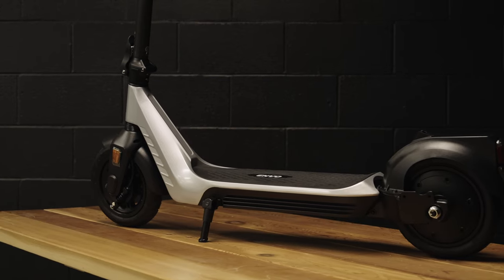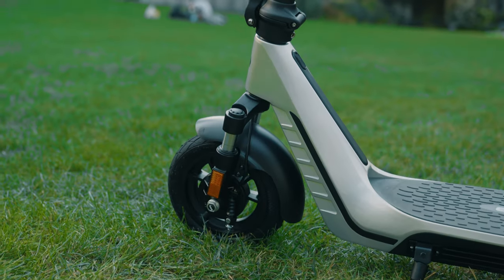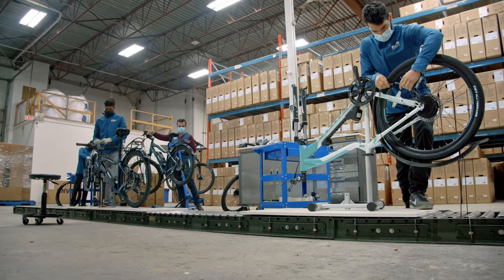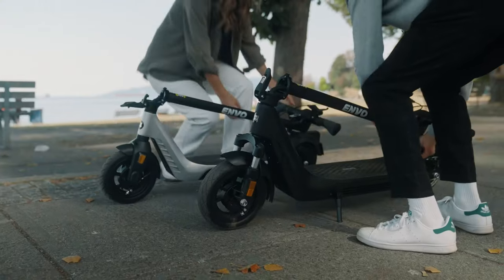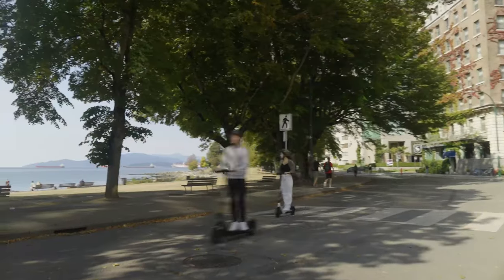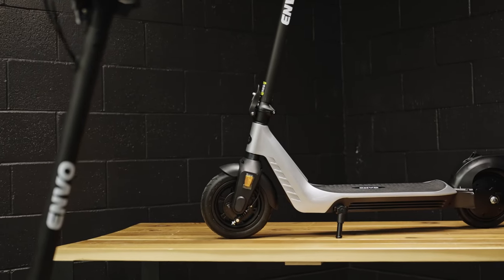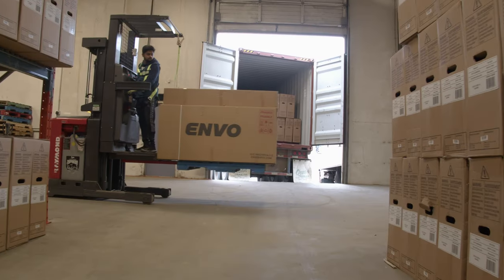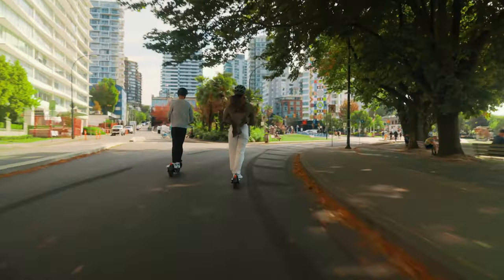Meet the Visionaries Behind ENVO's E-Scooters | Exclusive Interview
In this exclusive interview, we take you behind the scenes with the innovators shaping the future of urban mobility at ENVO.

Learn about the advanced features, robust design, and innovative technology that sets ENVO e-scooters E35 and E50 apart.